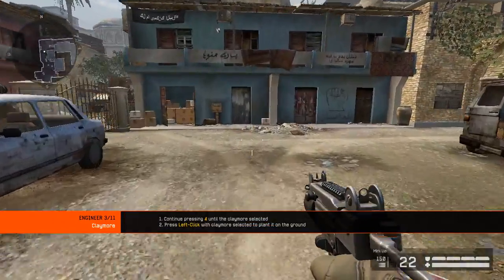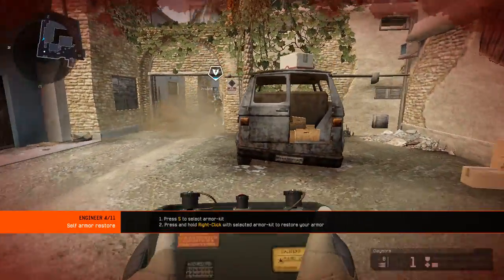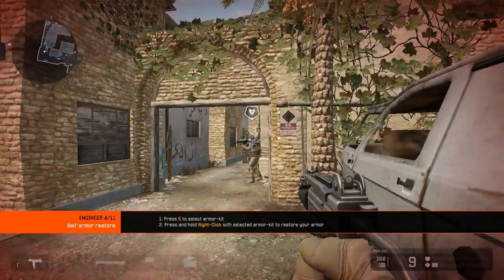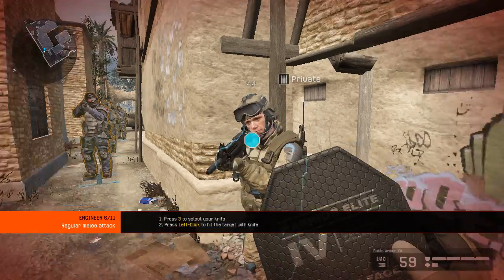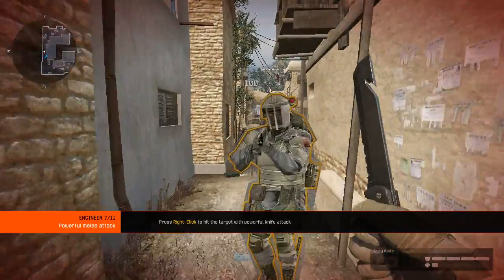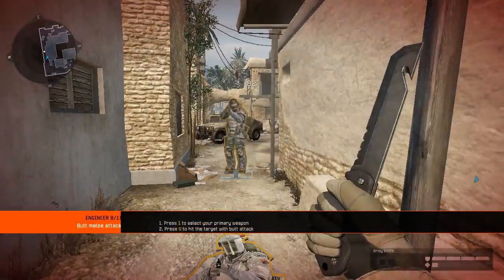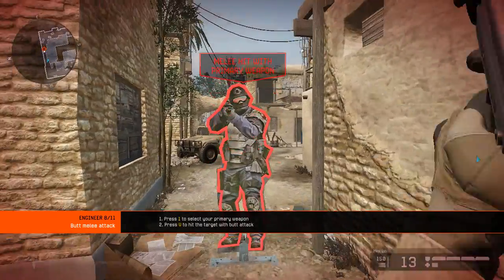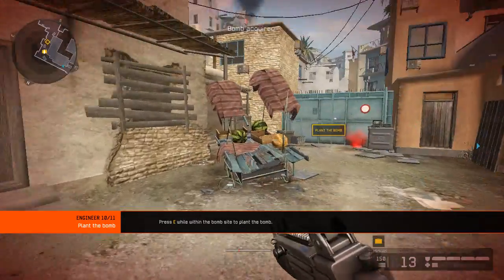Warface - Engineer Training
Engineer Training in the game :)

Warface is a free-to-play MMO first person shooter from the creators of Far Cry and Crysis. It is packed with cooperative and competitive action, a range of game modes and a wealth of weapons for you to get your hands on.